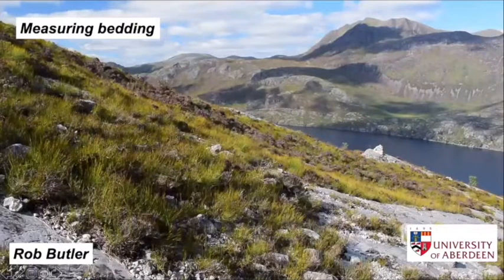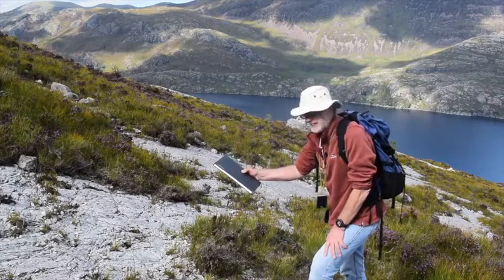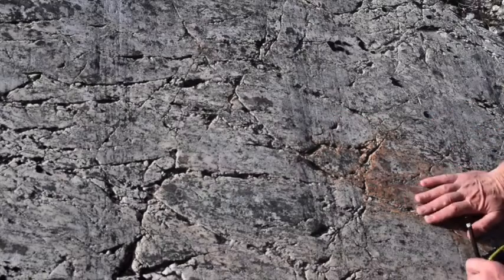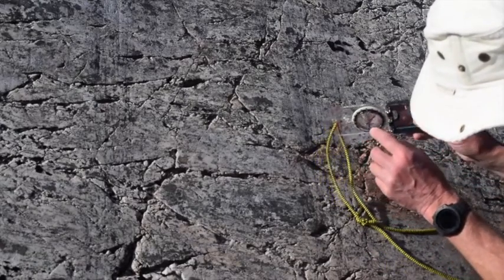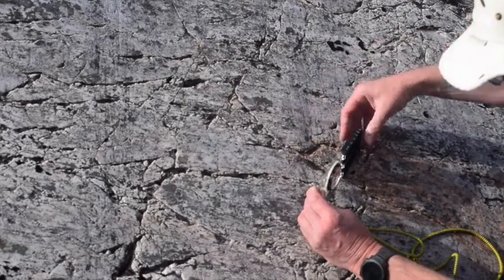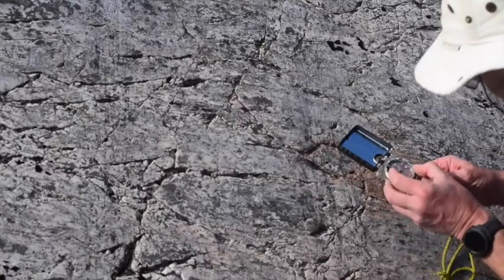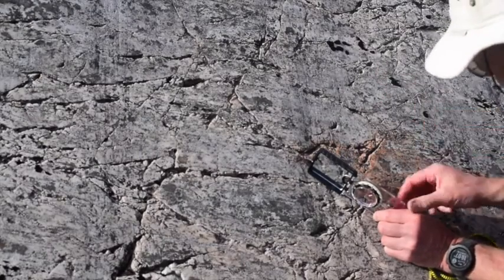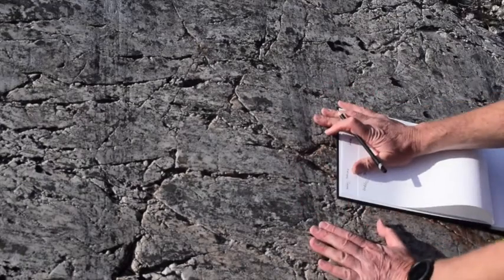Measuring bedding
Part of "The Shear Zone" video channel. An example field demonstration of using a compass-clinometer to measure planar structures – with special emphasis on bedding.